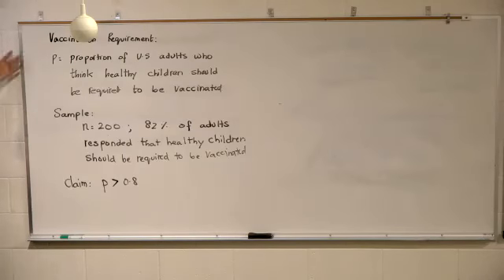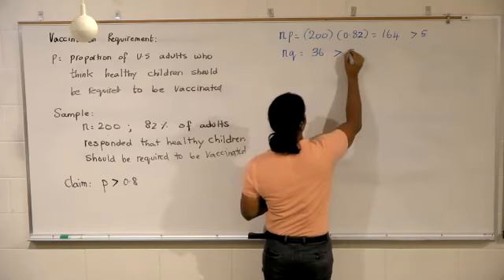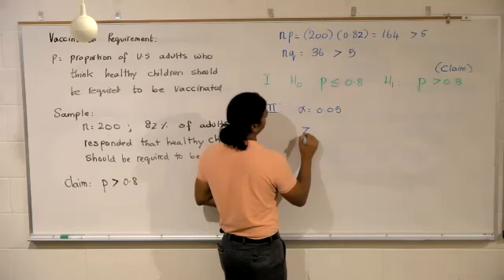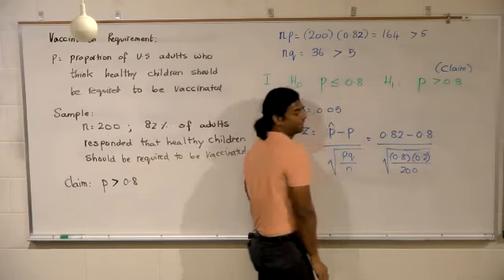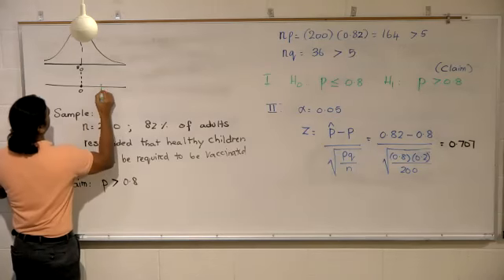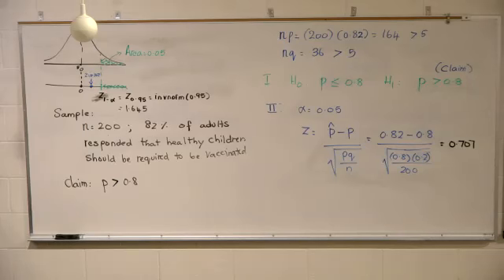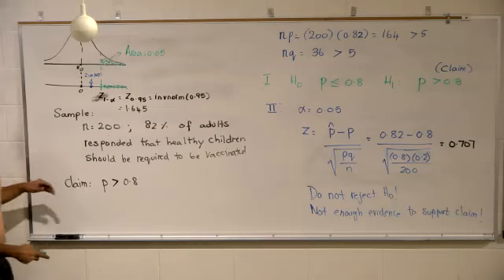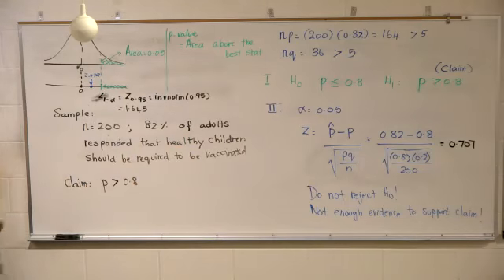Right Tailed Test for Population Proportion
Example on right tailed test for Population Proportion